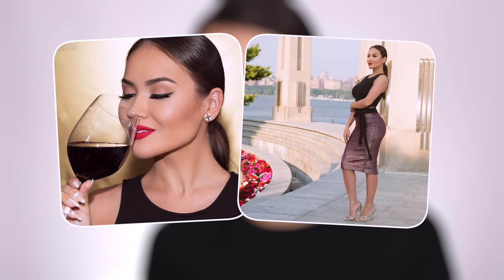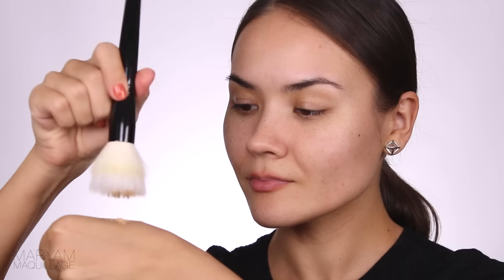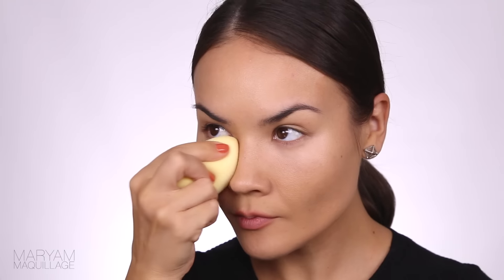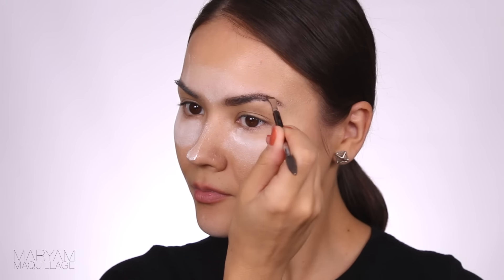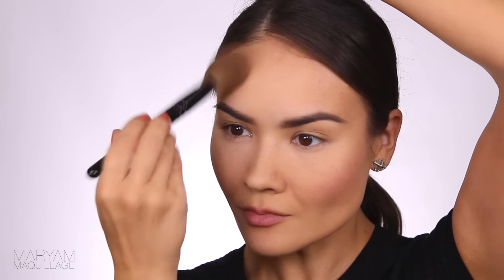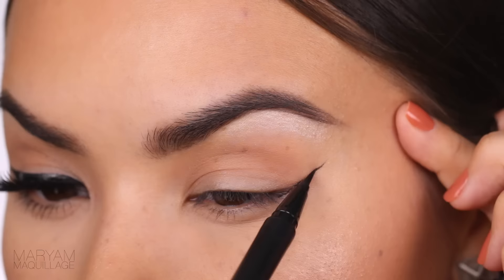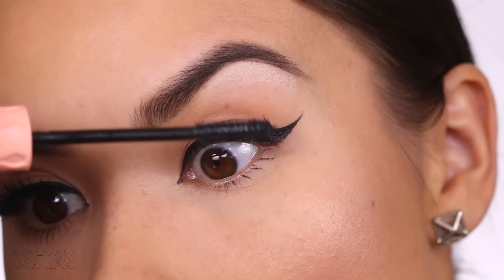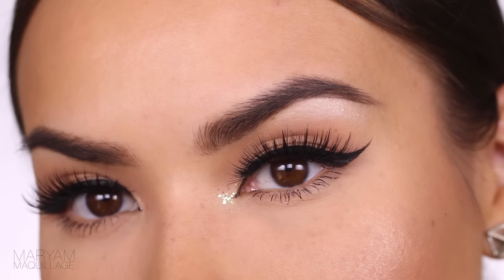Cat Eye + Red Lip Makeup Tutorial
Glamorous, timeless and sophisticated with a dash of drama. This look was inspired by Chloe Wine Pinot Noir (my favorite) and is the final installment of my Chloe Summer Beauty collab with Chloe Wine.

NEW Snapchat: MaryamNYC -- FOLLOW ME for a more personal experience. Send me your questions and requests!

Products Used (SKIN):
1. Cover FX Mattifying Primer
2. Too Faced Born This Way Foundation in Sand
4. Benefit Erase Paste in Medium
6. Dermablend translucent powder
8. Makeup Geek "Spellbound" blush
10. Charlotte Tilbury Filmstar Sculpt & Glow to highlight

Products Used (BROWS):
1. Anastasia Beverly Hills Dipbrow in Chocolate
2. Lancome Brow Expert in Brunet

Products Used (EYES):
1. Motives Eye Base (code: MARYAMNYC)
2. Makeup Geek eyeshadows: Vanilla Bean, Beaches and Cream, Creme Brulée, Bling
3. Kat Von D tattoo liner
4. Motives Cosmetics "Diamond" Glitter (code: MARYAMNYC)
5. Motives Cosmetics Glitter Adhesive (code: MARYAMNYC)
6. Benefit Roller Lash Mascara
7. Eylure Definition Lashes 126

Products Used (LIPS):
NYX Cosmetics lip liner in Plush Red
NYX Cosmetics soft matte cream in Monte Carlo

Makeup, production, and reviews / opinions by Maryam Maquillage.

HAPPY Makeup-ing!!!